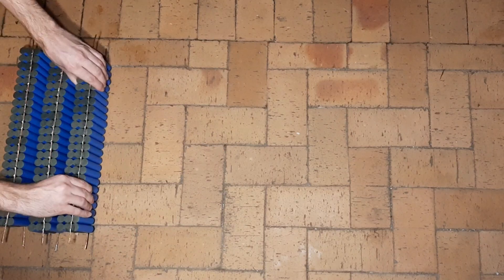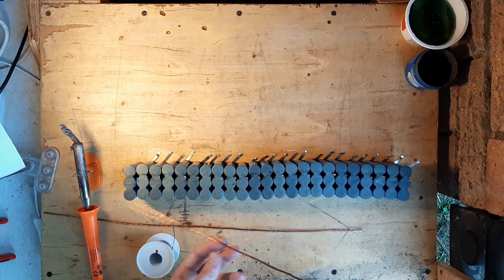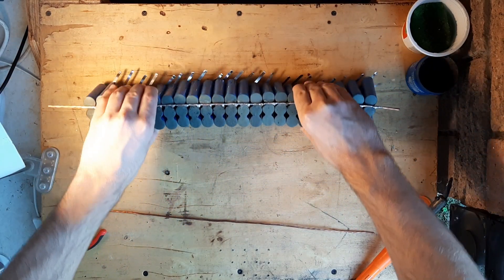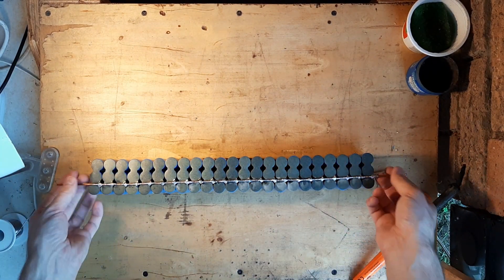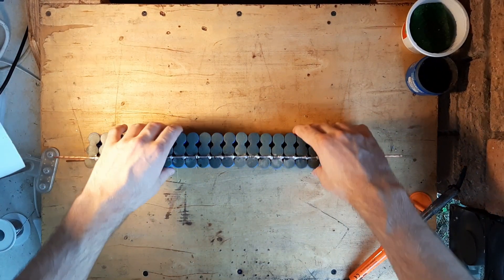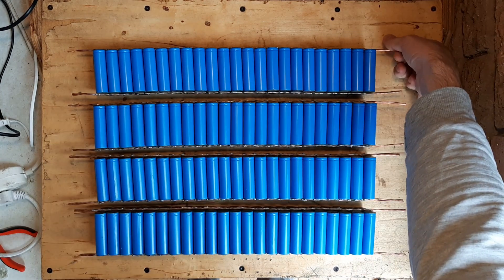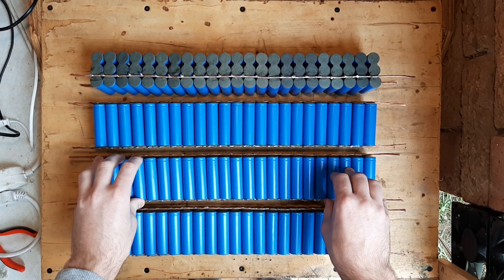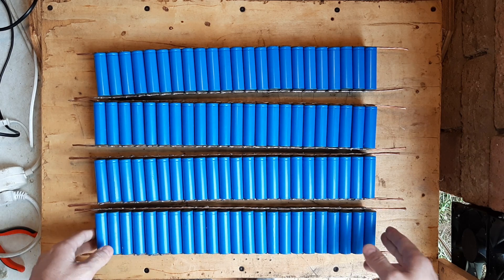Building a DIY 5kWh LifePO4 Powerwall ~ Part 3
In this video, I show the best way I found to solder these 3-cell packs in parallel.  I also show the 16 completed 103.5Ah packs and the best way to connect these packs together for even current flow through all of them.

A special thanks to my wife for assisting me with editing this video :)